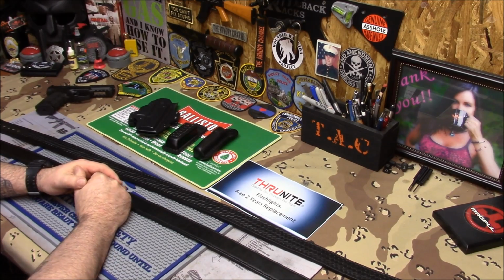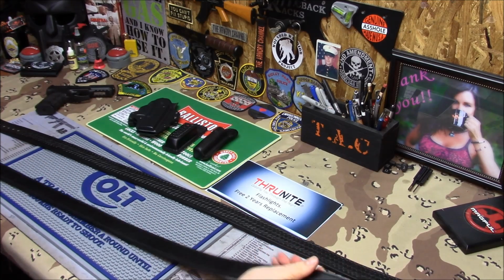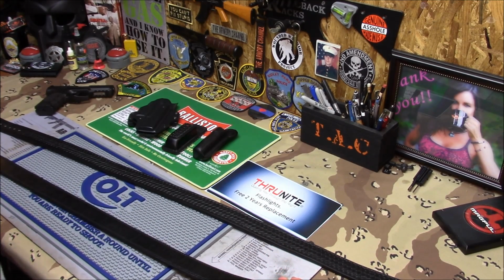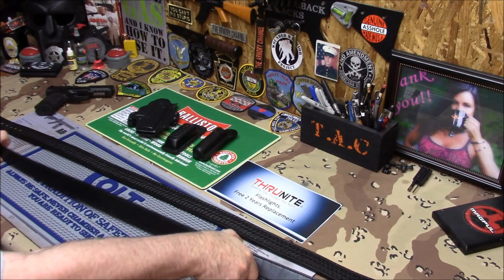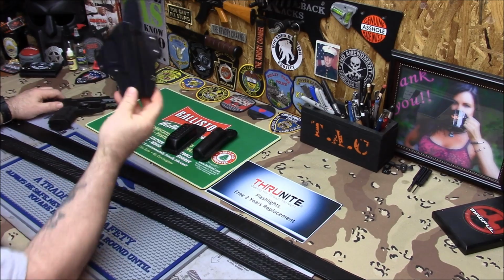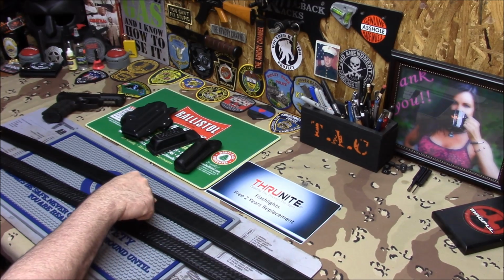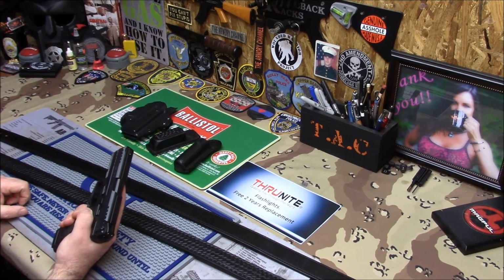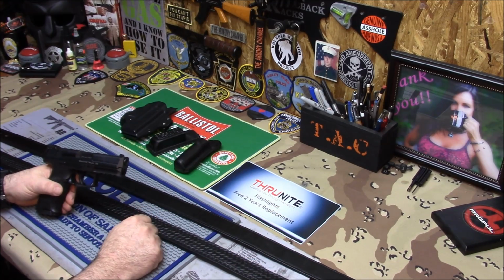"wow" Top Quality Gun Gear for an awesome price